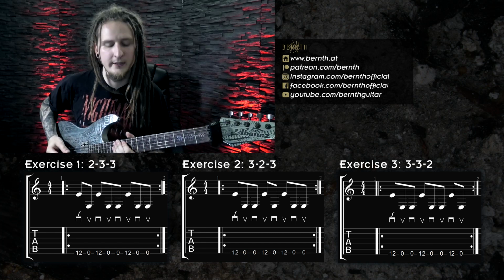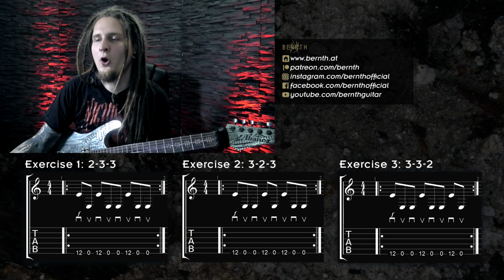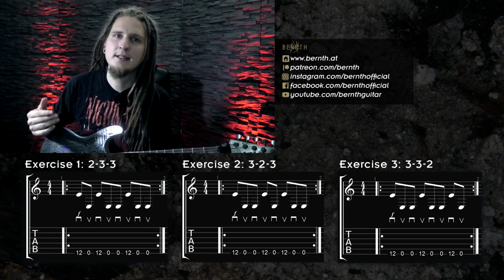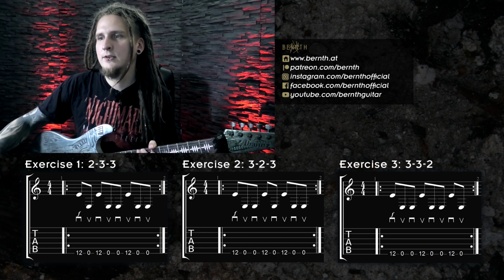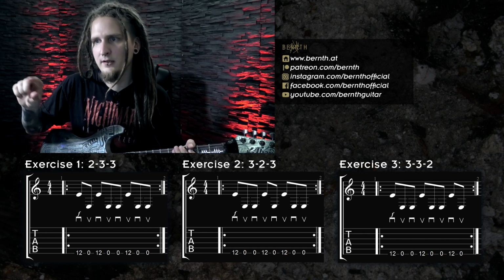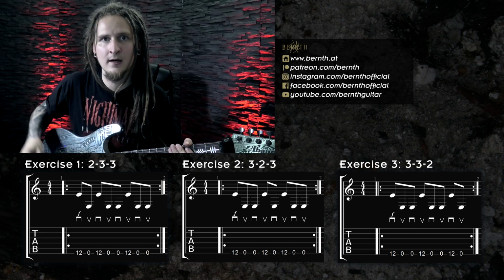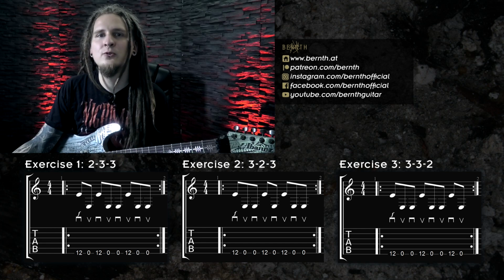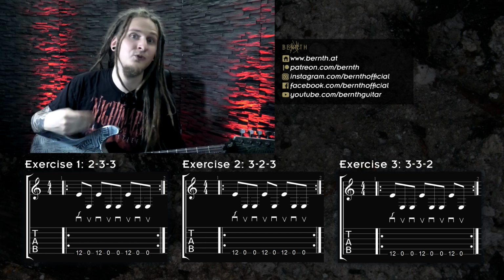Intermediate Rhythm Guitar Exercises - Improve Your Timing Now!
Today we check out some intermediate rhythm guitar exercises for your everyday practice routine! We work with the note grouping system again and practice different exercises with focus on tightness and syncopation. This is a system I also use for composing or improvising in odd meters, I also recorded a lesson on that a couple of months ago, this might be a good one for you to watch after completing this tutorial

Tabs & drumtrack for this lesson are as always!

In-depth guitar lessons, workout sheets, guitar pro files and Skype lessons are available as a member of the Shred Guitar Community here:

Thanks to my Patrons Attila Kecskes, Andrew Ortega, Arvid Richter, Axel Mora, Brandon Nathe. Clark Christensen, Daniel Sztanyik, David Rak, Erik Schunk, Guerro, Harry Gandler. Johnnie DeMarco Fish, Macedonio Cervantes, Roman Karimi, Ryan Diaz, Sal and Teddy Grimm!